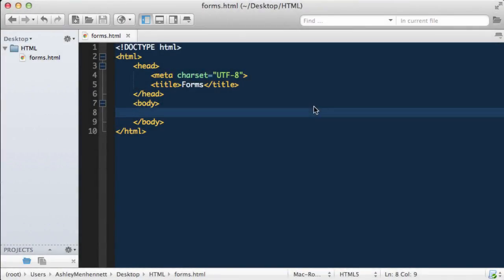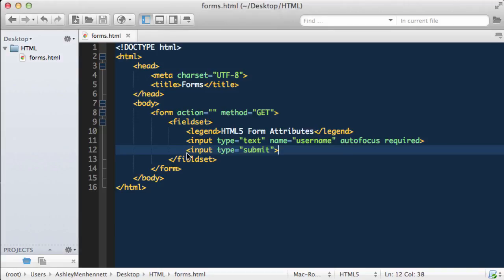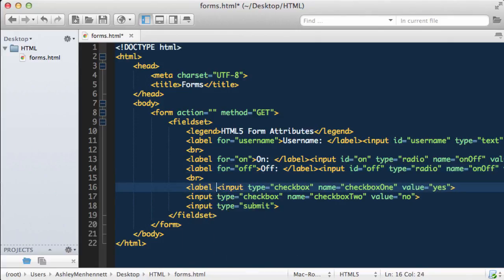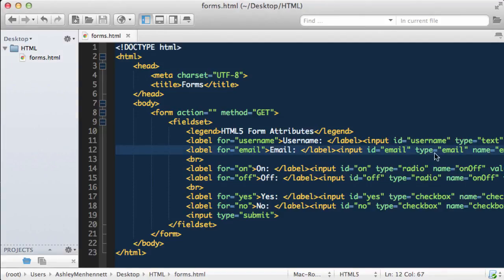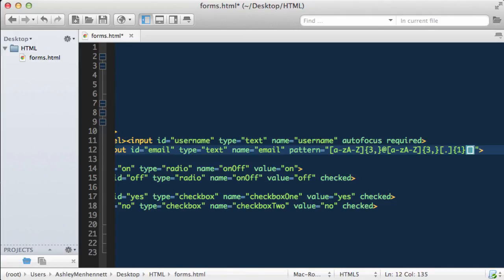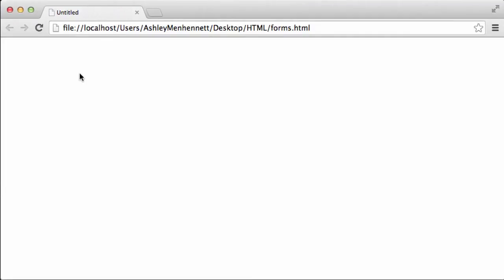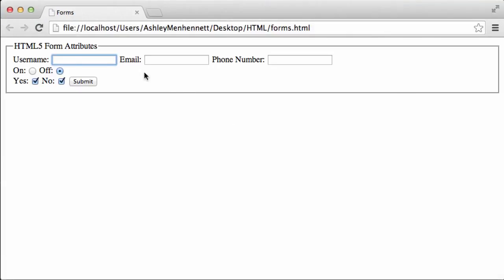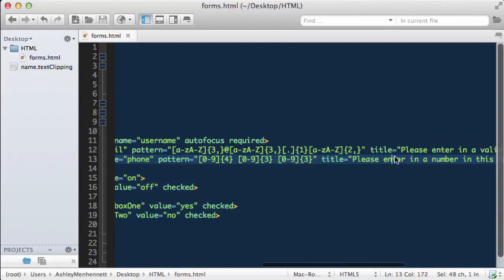Become a Professional Web Developer Section 02 23 HTML5 Input Attributes